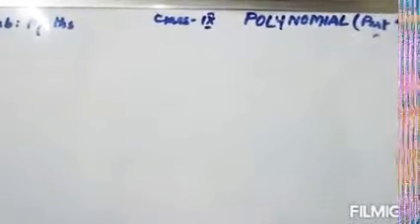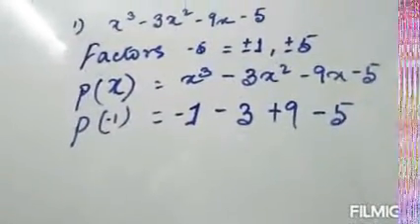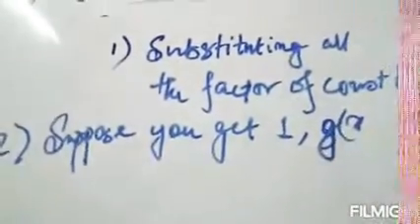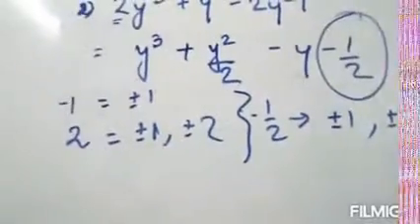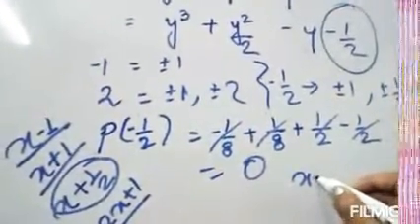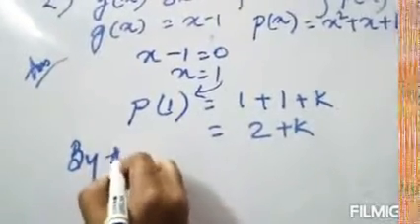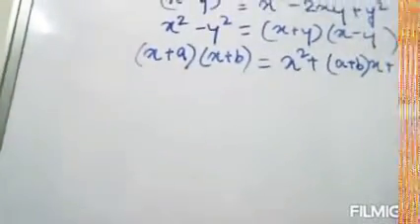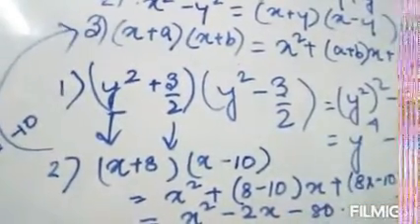Polynomial-Part 4, Continuation 2(Class 9,CBSE)